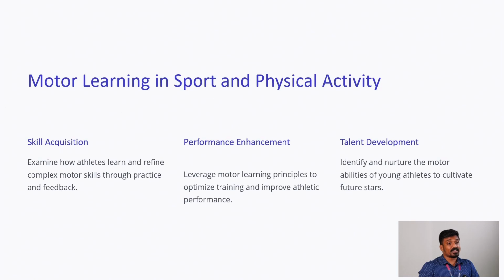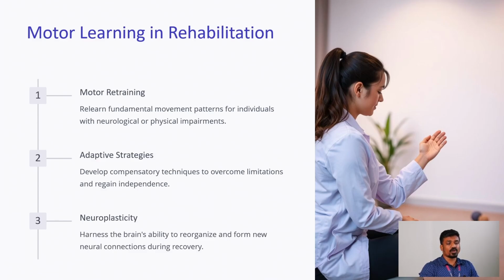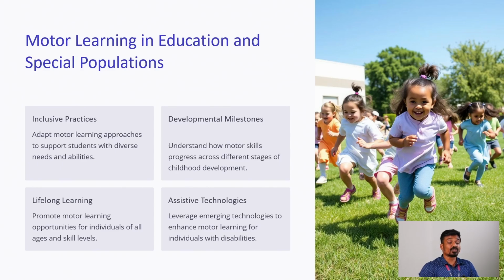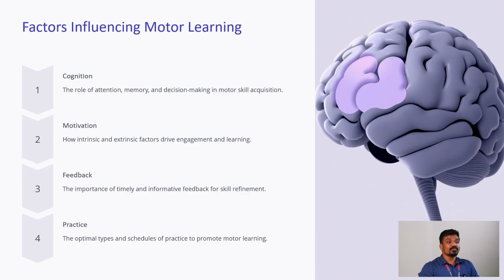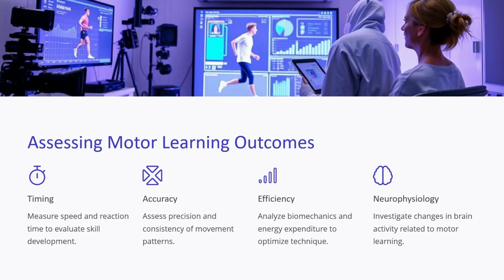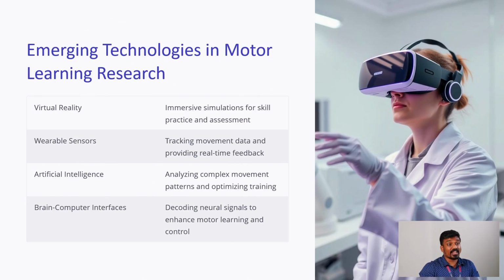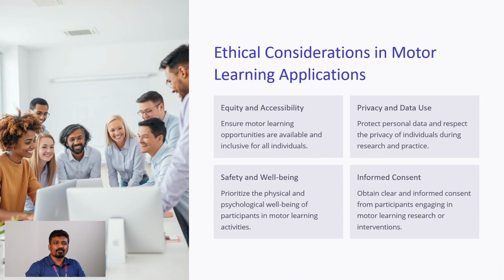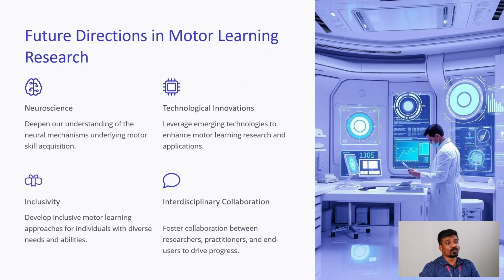FLOD-Motor learning and development-Unit 5-Applications of motor learning and development